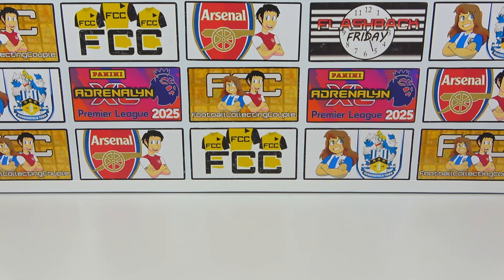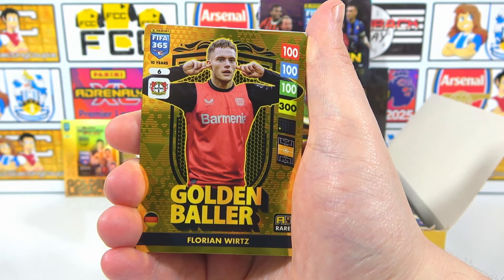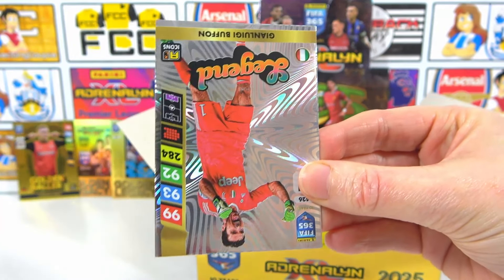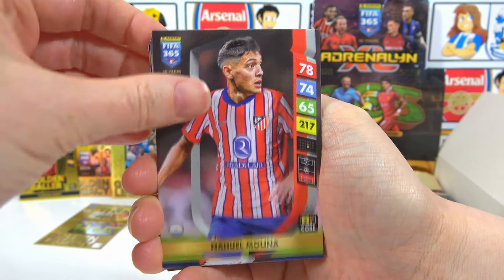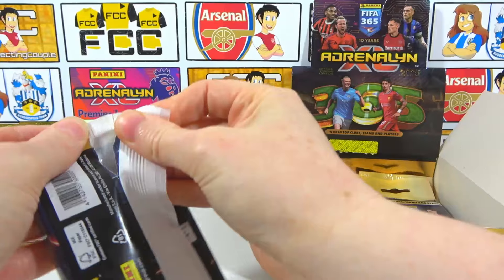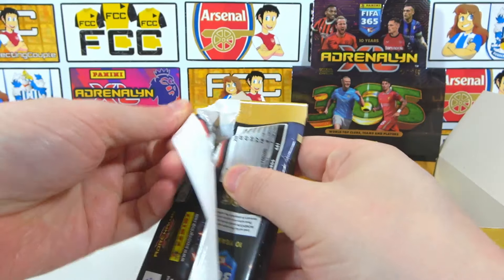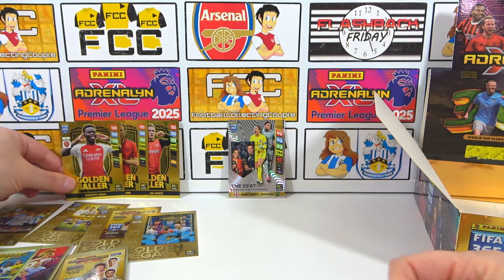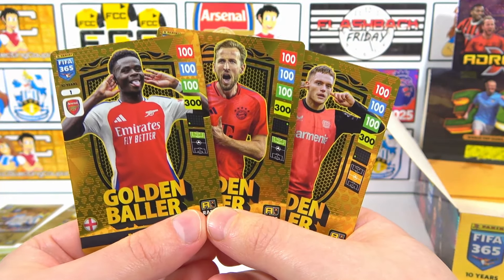NEW ADRENALYN XL 2025 FIFA 365 FULL FAT PACK BOX OPENING | The *BEST* Packs? | Golden Ballers!!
We're unboxing the new Panini Adrenalyn xl FIFA 365 2024/25 collection with this full 'fat pack' booster box break. In the box we'll get 10 packs with each pack containing 26 cards. Each pack has very generous odds compared to regular pack, with golden ballers being 1 in every 5 packs. We'll also be looking for an Invincible card which are 1 in 13 packs, in regular packs these are 1 in 50. We'll also see some amazing cards in this collection including the rising stars, legends & more.